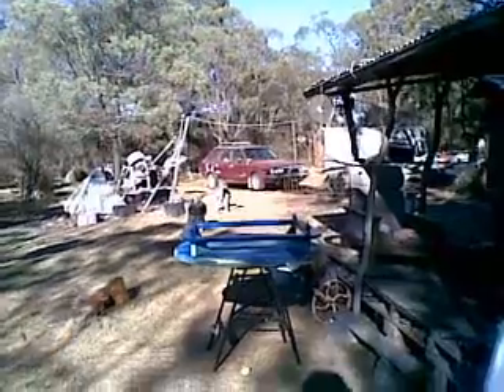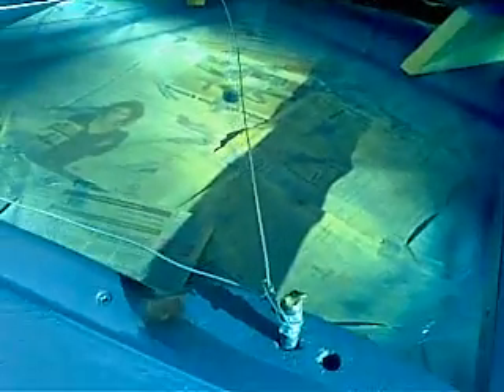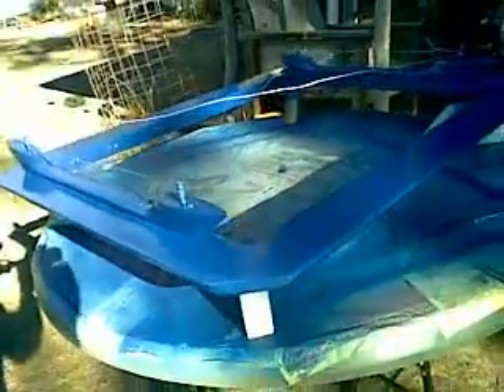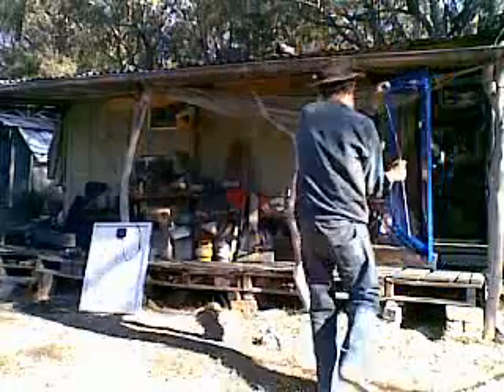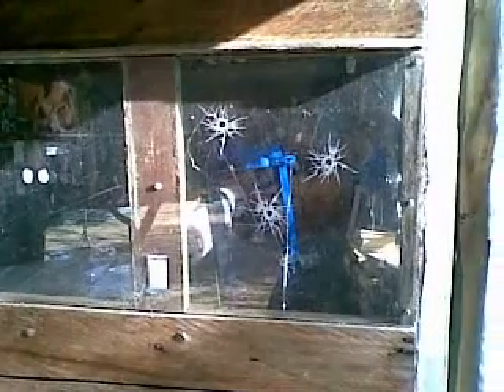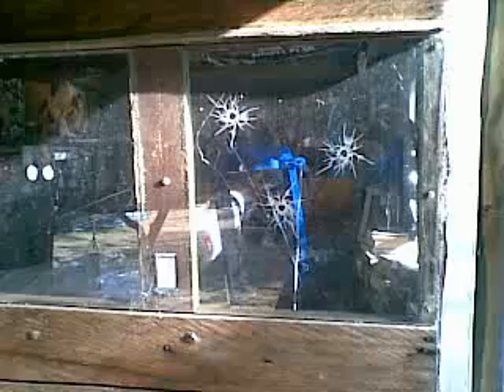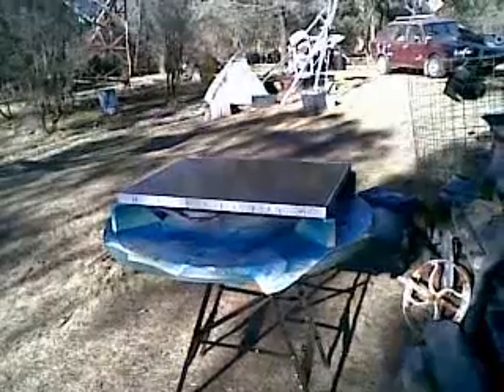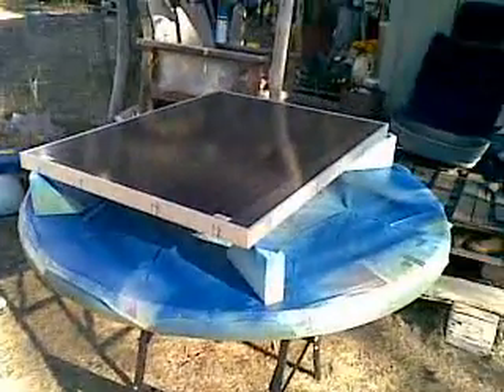SunFoil 5th Prototype Construction. Kangaroos Supervise Moving The Painted Fairing. Clip 30.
Planning, Forethought, & a Dry Run before the first coat of Paint of the Day went on...
And, yes, I think I managed to move and hang it, without smudging the surfaces...
Whew !